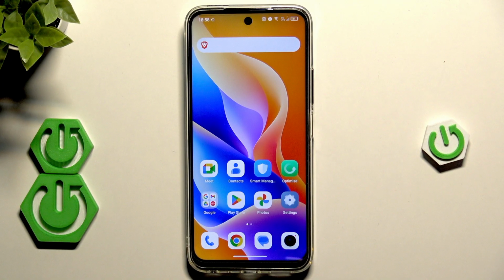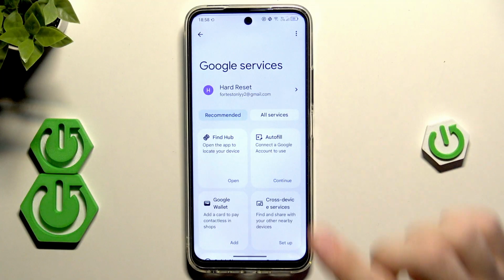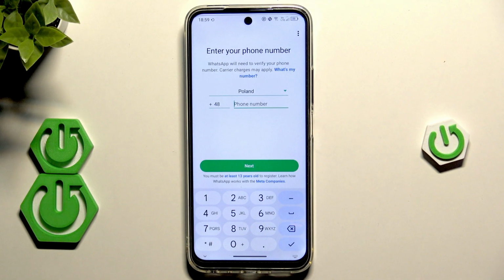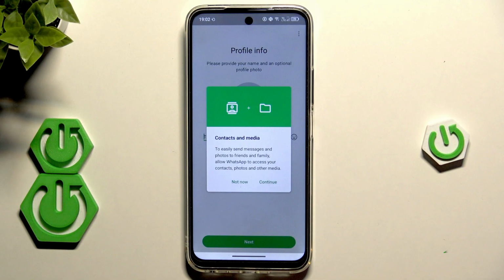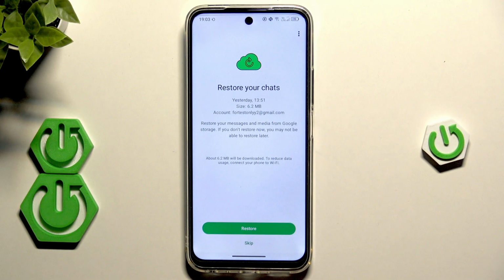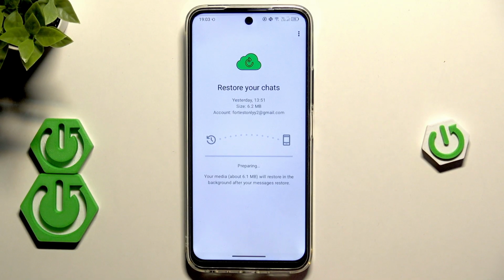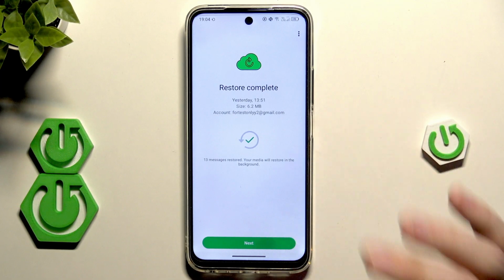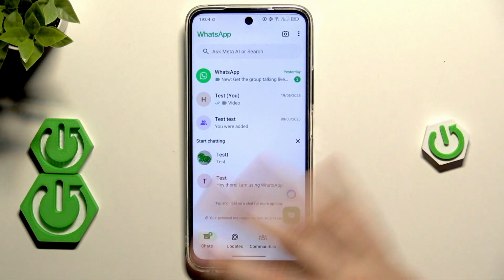TCL 605 – How to Restore WhatsApp Backup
If you want to recover your WhatsApp chats and media on the TCL 605, this video will show you step-by-step how to restore your WhatsApp backup quickly and easily. Learn how to make sure you are signed in to the correct Google account, verify your phone number, and restore all your messages, photos, and videos. Whether you are switching phones or reinstalling WhatsApp, this guide will help you get your conversations back on your TCL 605. Follow along to ensure your WhatsApp data is restored without any issues.

How to restore WhatsApp backup on TCL 605?
How to recover deleted WhatsApp messages on TCL 605?
How to transfer WhatsApp chats to TCL 605?

0:00 Introduction
0:12 Check Google account for backup
0:32 Open WhatsApp and start setup
0:47 Enter and verify phone number
1:18 Allow permissions
1:30 Restore WhatsApp backup
2:18 Complete profile setup
2:35 WhatsApp chats and media restored